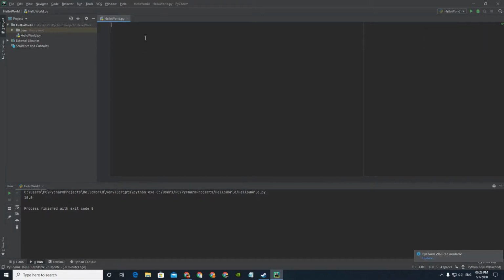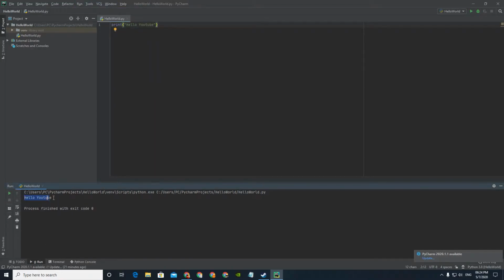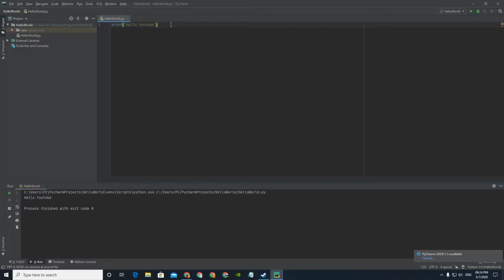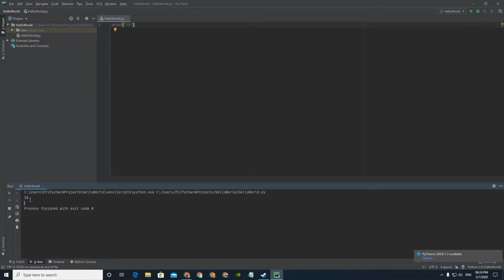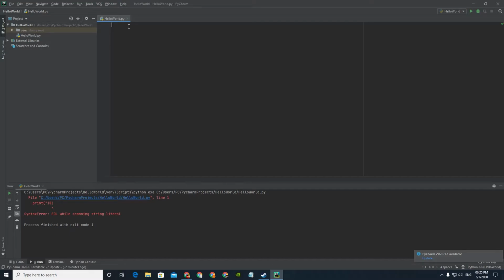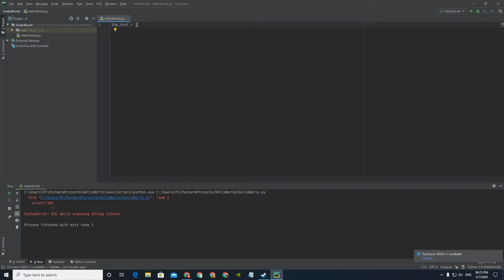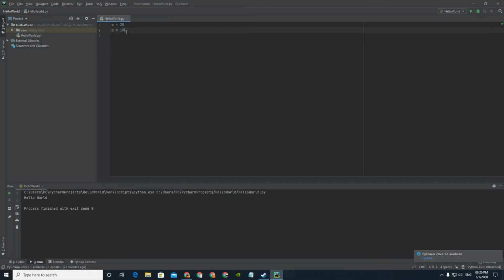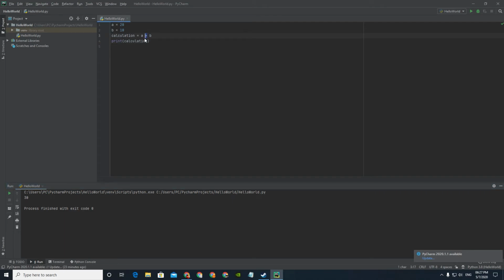Python I Tutorial Ep.1 I Print function and Variables